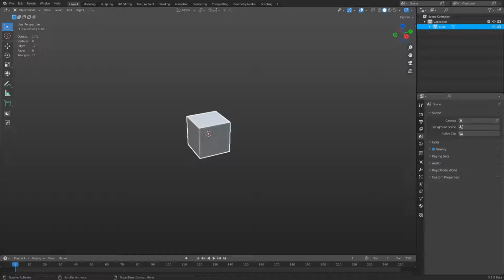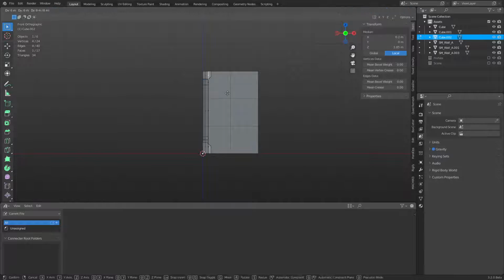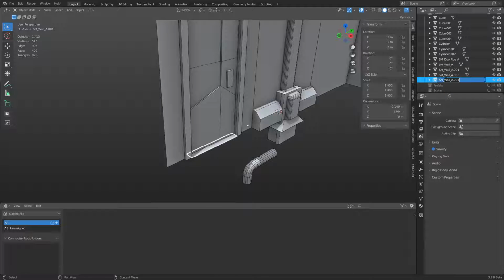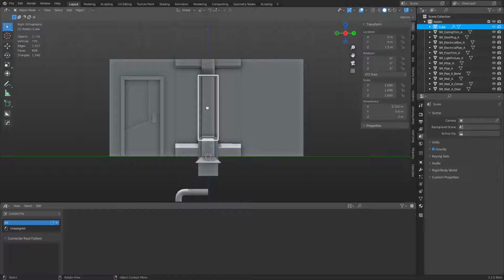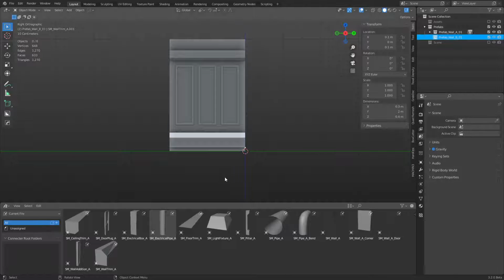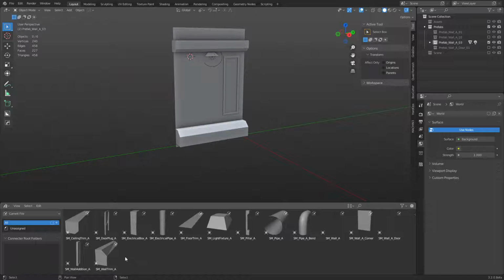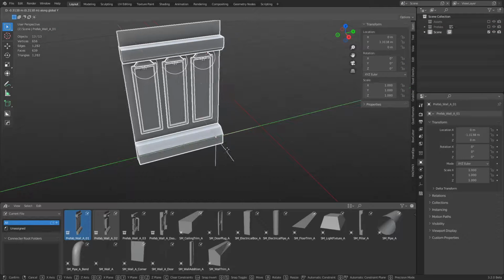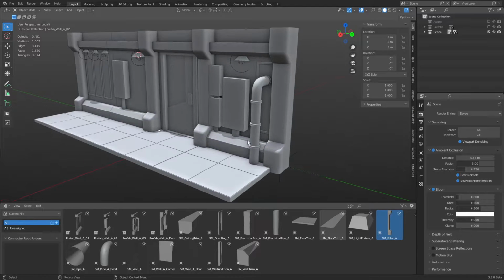Blender - Prefab/Collection Asset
In this video were going to go through the process of setting up collection assets in Blender. This is similar to using blueprint actors in unreal or prefabs in Unity. With some differences of course. A simple reminder that if you do plan on going to a game engine with assets you create in this manner, prefabs should be put together in engine.

This video is based off the Grid video which you should watch before this.